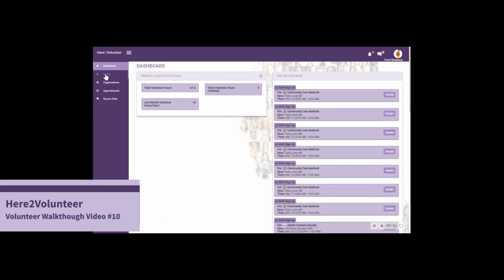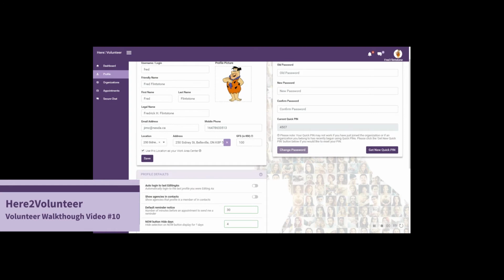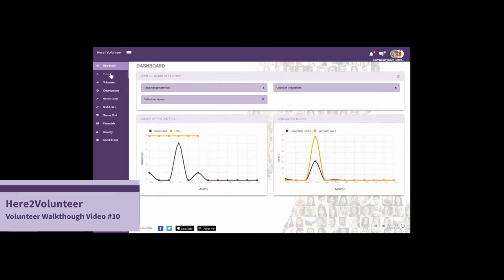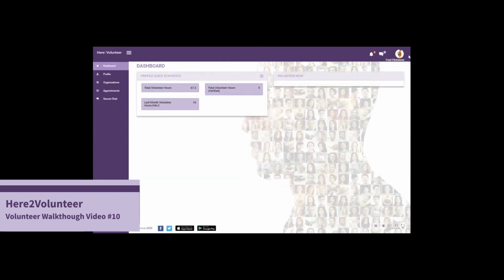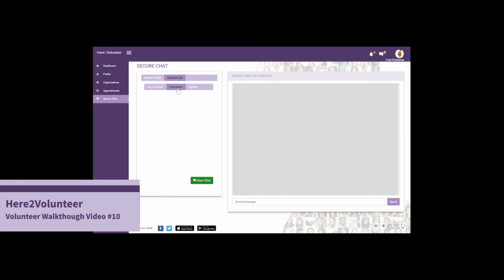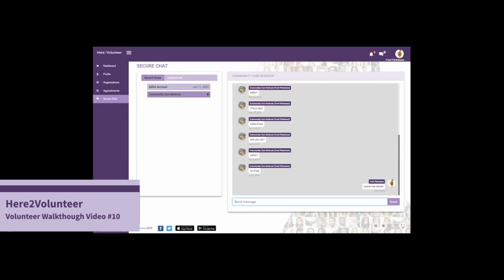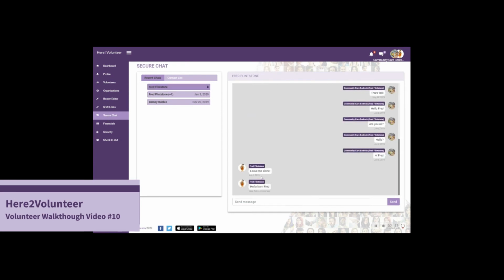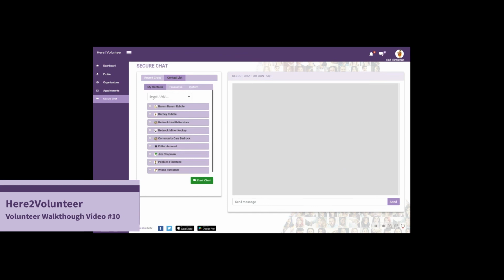Volunteer Video #10- Adding an organization to your contact list for Secure Chat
This video demonstrates how to add an organisation to your contact list so that you can communicate with them by Secure Chat.

2. Log in to your volunteer account and select Secure Chat from the left side menu items.
3.  Once in Secure Chat, you will see 'Recent chats' and 'Contact List' at the top. Be sure to select 'Contact List'.
6. The organization will now appear in your contact list. Click the check box to the left of the name and then click on the green 'Start Chat' button.
7. Where it says 'Send message' below the chat window (right side), you can enter your message and click send.

Note: Volunteer profile settings must be set to notifications on (app, email and/or text) in order to receive notifications of secure chat messages. This way you will be notified when the organization responds.